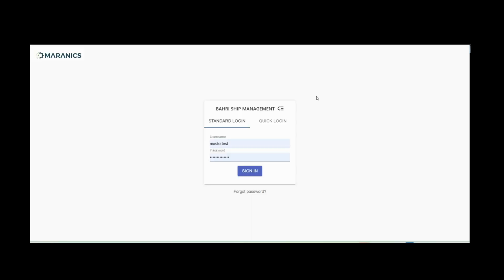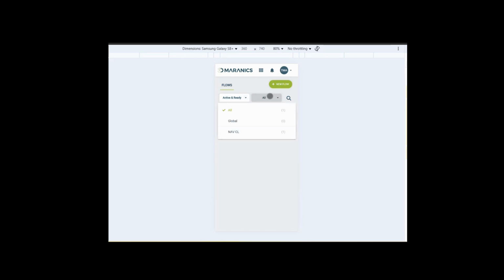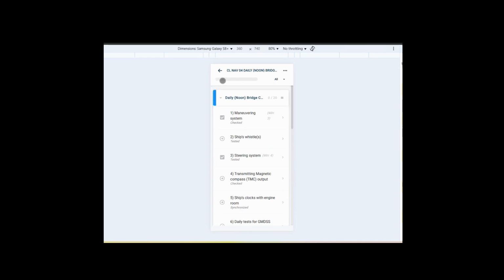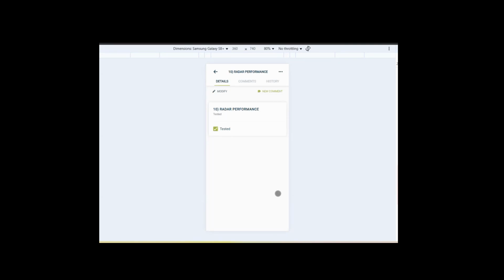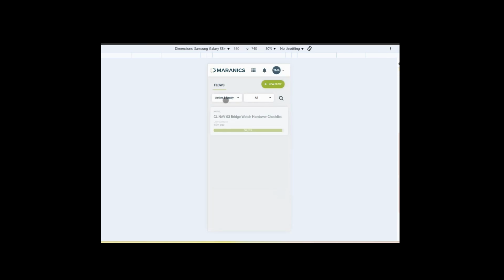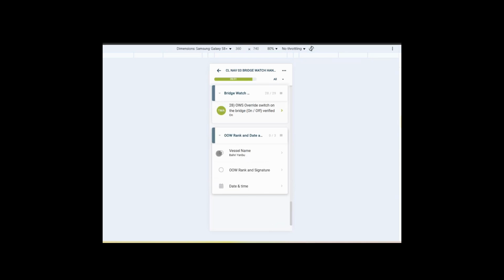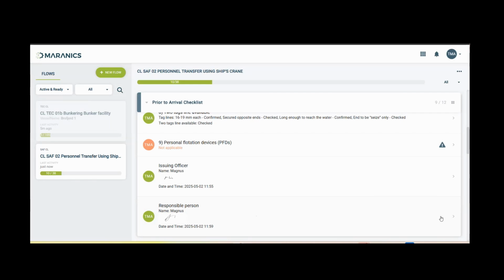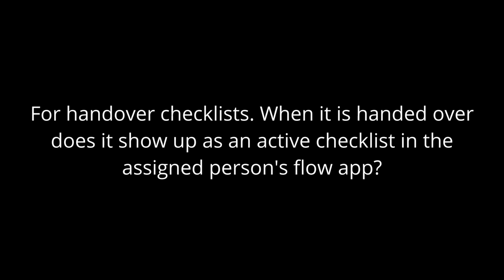Maranics Flow app Instructions 1